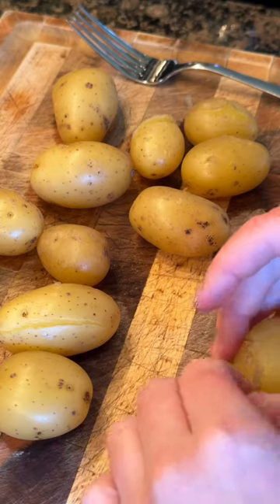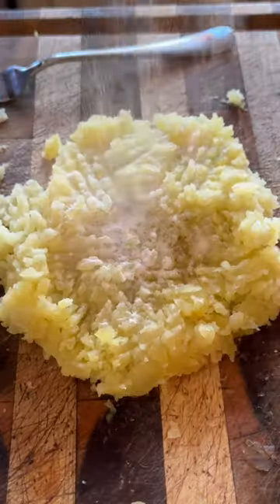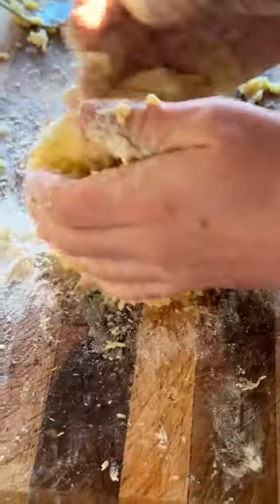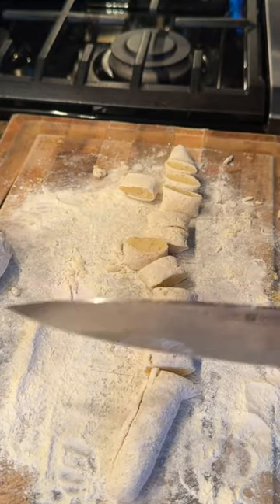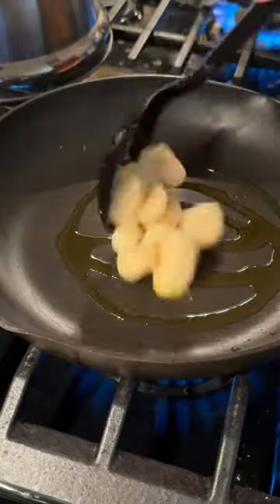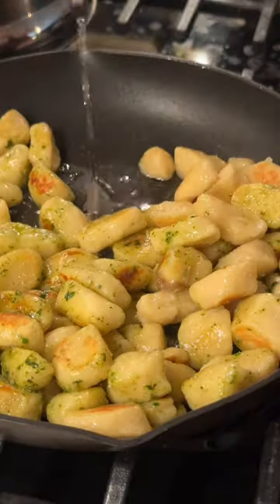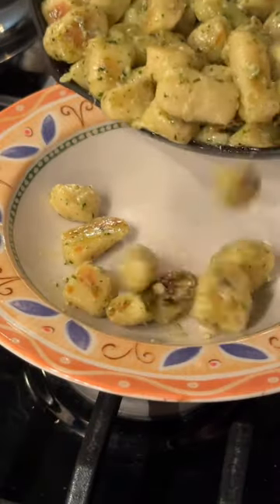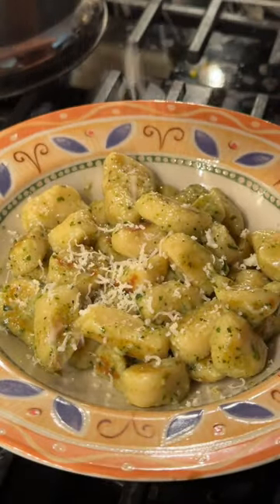Homemade Gnocchi in 20 minutes!